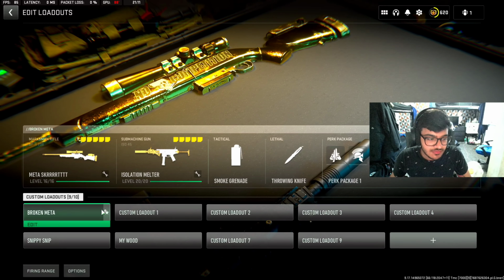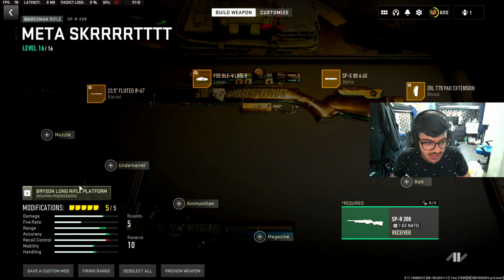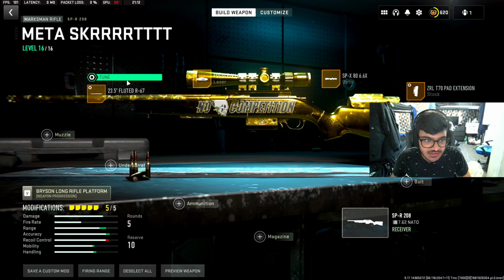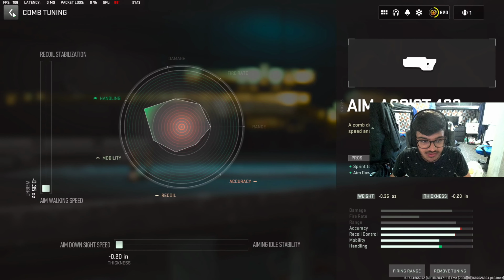Warzone 2 | This SMG Is META! FAST TTK Build! + Loadout!🔥On Max Graphics!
Phone:
One Plus 7 Pro 8gb/256gb

PC SPECS:
GRAPHICS CARD: RTX 2080TI
CPU: Intel Core I7 9700K
RAM: Corsair Vengeance 32gb DDR4 3000Mhz 4x8gb sticks
Motherboard: ASUS ROG Z390-F
STORAGE: Samsung 970 Evo Plus 500gb SSD
STORAGE 2: 2TB SEAGATE BARRACUDA HDD
PC CASE: NZXT H510
CPU COOLER: Corsair iCUE H115i Pro XT RGB Liquid CPU Cooler